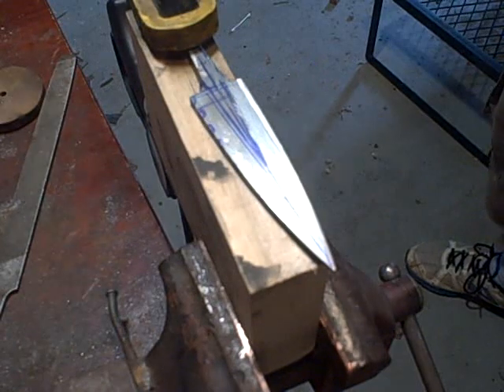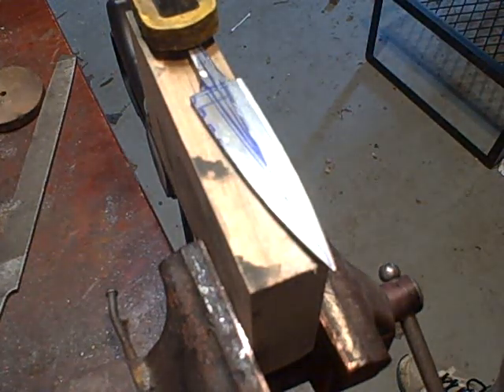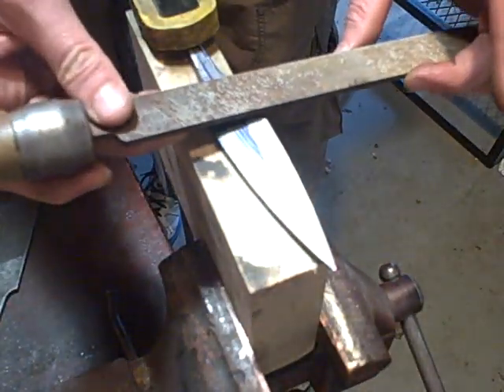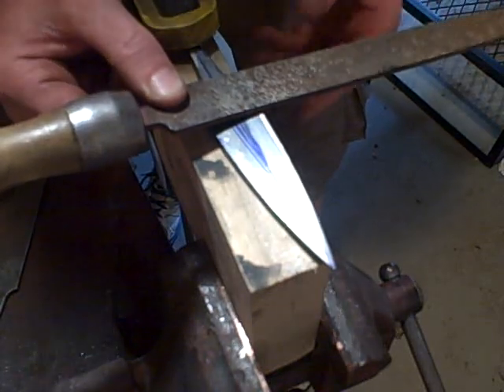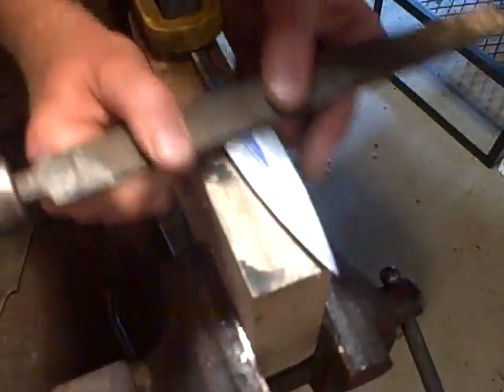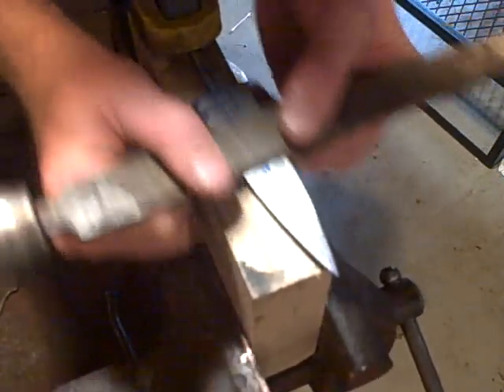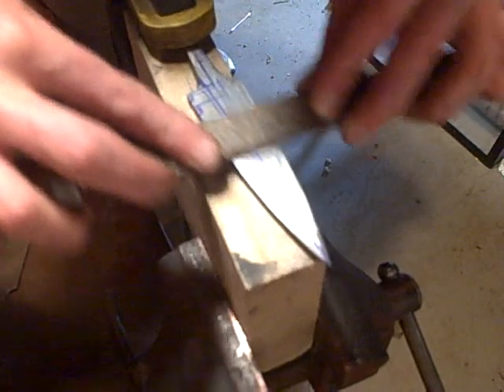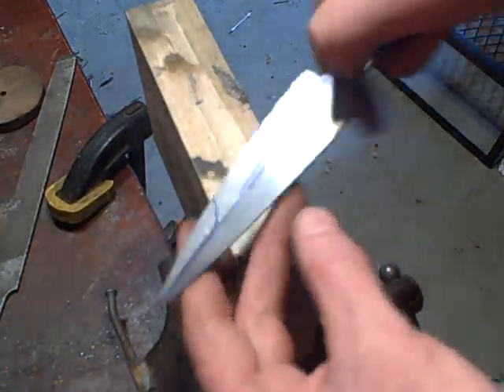forging a sgian dubh 2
in this video i show the design of the blade and go over some draw filing methods.